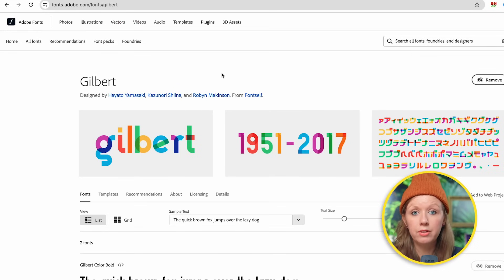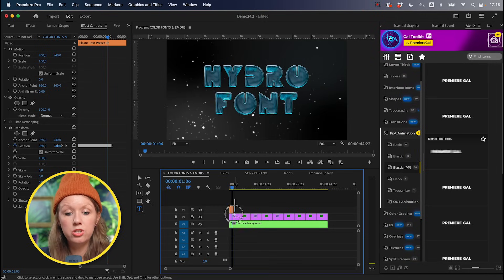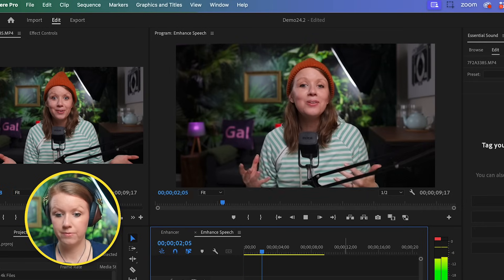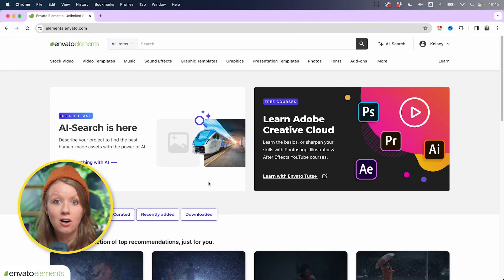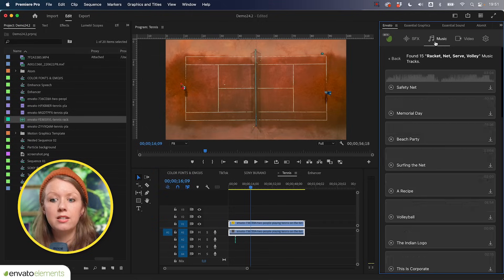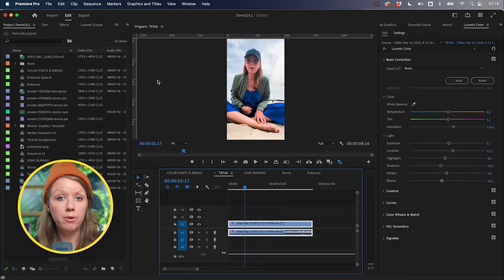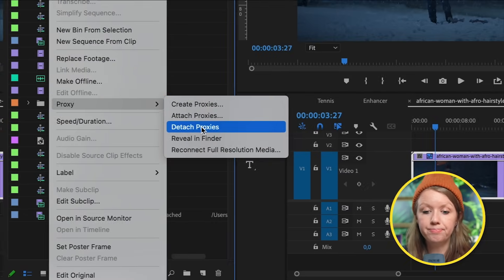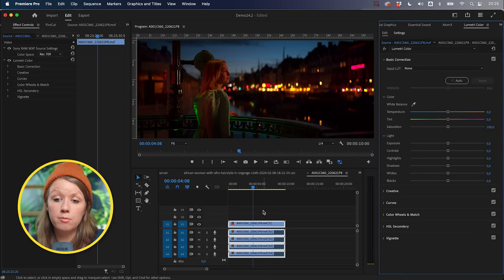What is new in Premiere Pro? (v24.2) 6 New Features!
ABOUT TUTORIAL
The reason it is 24.2.1 is because during the staggered release of 24.2 there were some bugs found, hence why you will see 24.2.1. All the features in this video are no longer in beta and in the real build!

TIMECODE CHAPTERS
0:00 Lots of new updates
0:10 Color Fonts
2:30 Emoji Support
3:20 Enhance Speech
5:40 Hello!
6:30 Ai Search
7:44 Ai Envato Extension
9:00 TikTok Publishing Support
10:25 New Create Proxy Options
12:49 Sony Burano XOCN Support
15:40 What else?
GAL'S VIDEO EDITING TOOLS

➜ My microphone
➜ My Keylight
➜ My Camera
➜ My Video Editing Laptops